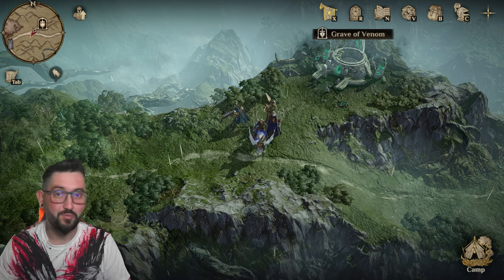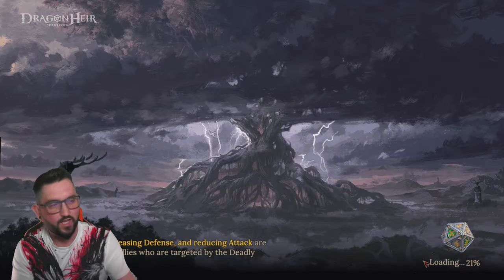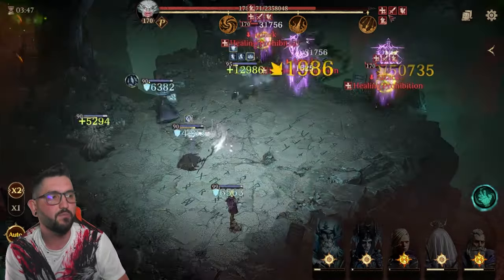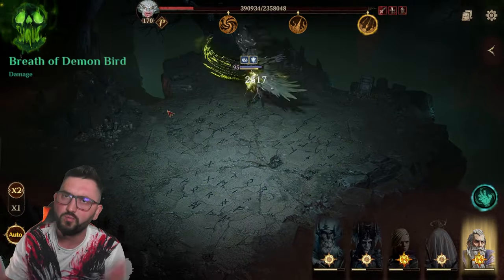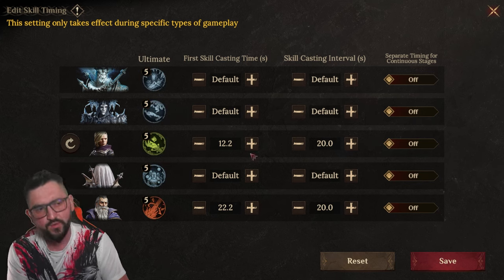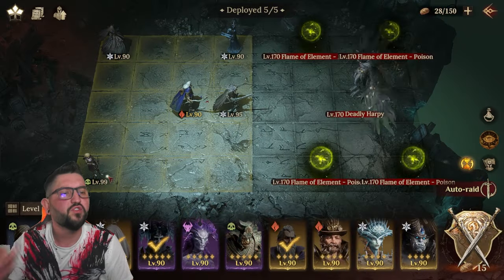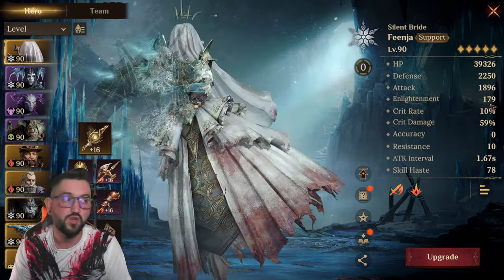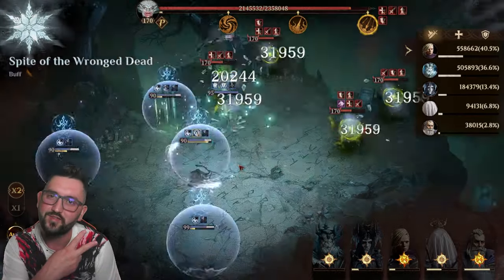🚨 MUST WATCH TO UNLOCK MYTHIC GEAR ASAP! 🚨 Grave of Venom 9 S3 Guide | Dragonheir: Silent Gods